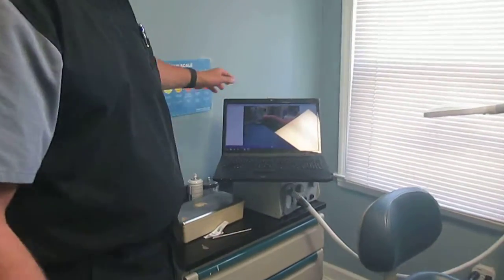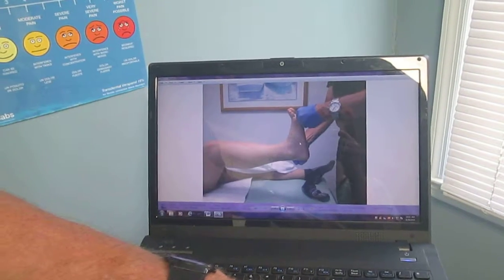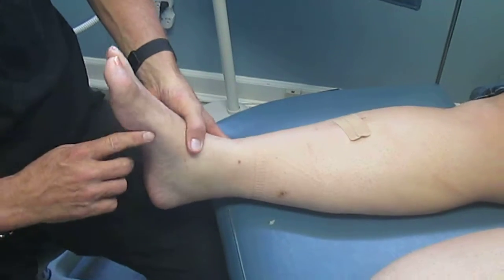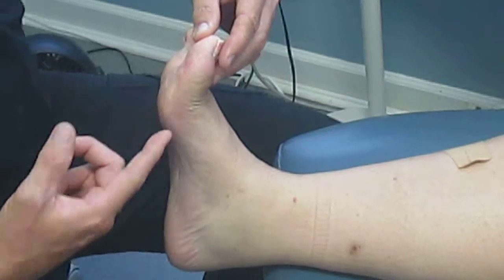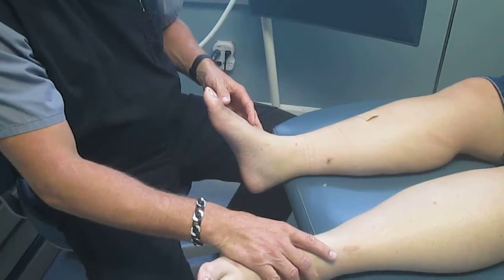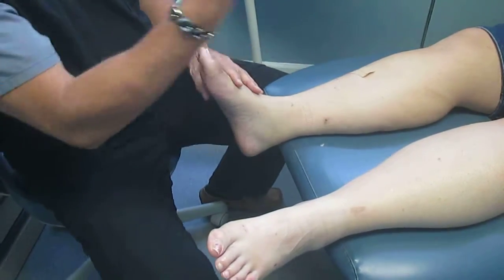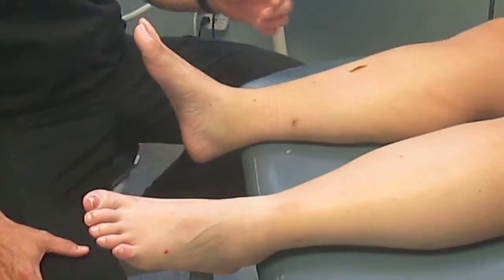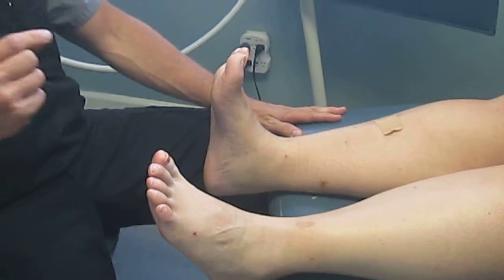Minimal Invasive Surgical Correction of Foot Ulcer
MIS correction of Foot ulcer in a diabetic patient.

Dr Don Peacock DPM, ABPS
Assistant professor AAFAS